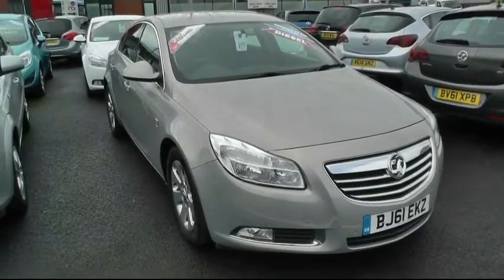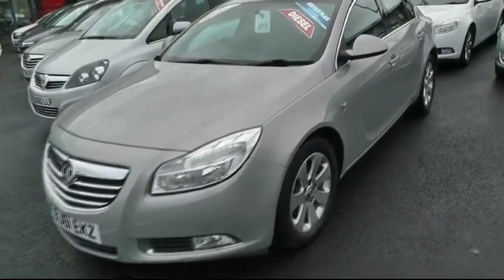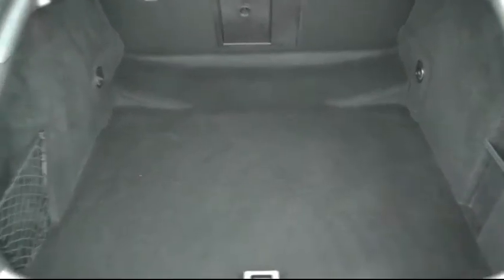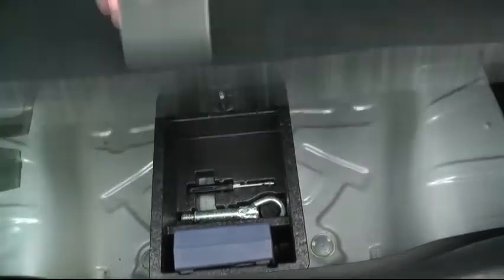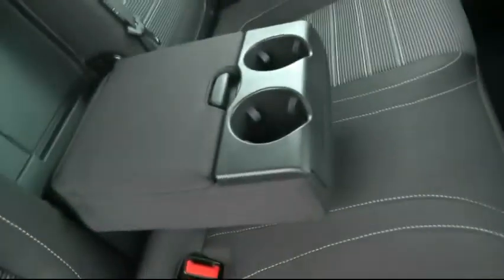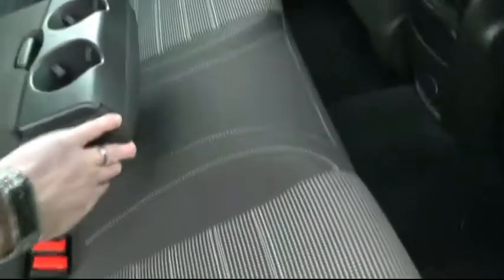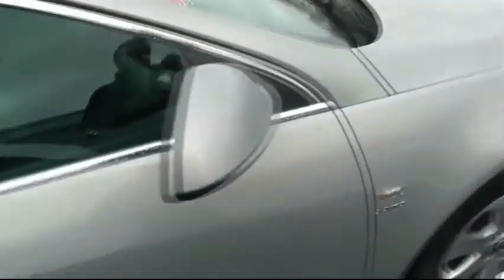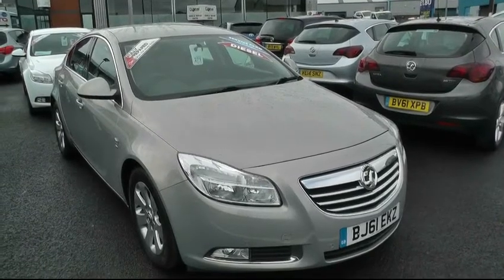BJ61EKZ Insignia.avi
Vauxhall Insignia 2 litre cdti Sri Nav